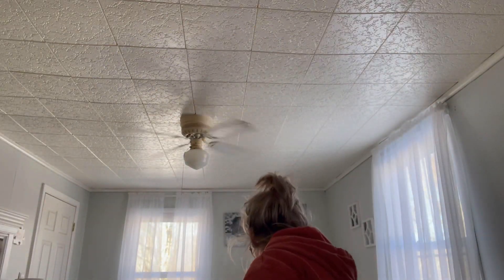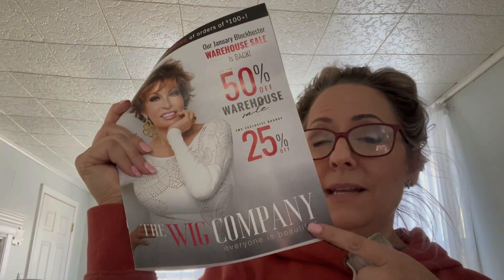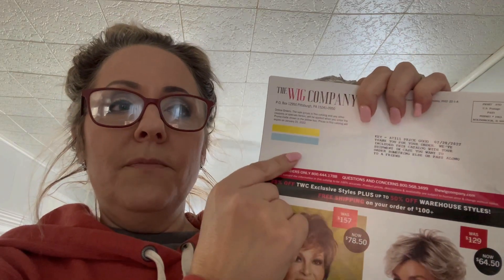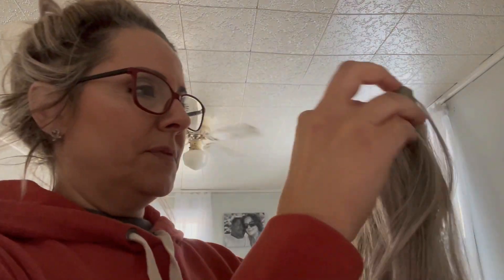thewigcompany has launched there new hair extensions by Statements. Here’s a look!!!!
Thewigcompany has just launched their new hair extensions by statements. It comes in 12 inches or 16 inches and several colors.￼. Mine is the color R56//60 Silver mist. They are on sale right now for $39.90! Link 👇

This is my very first time ever attempting extensions, so this is new to me.  They were very easy to install and work with. I was very impressed!!￼